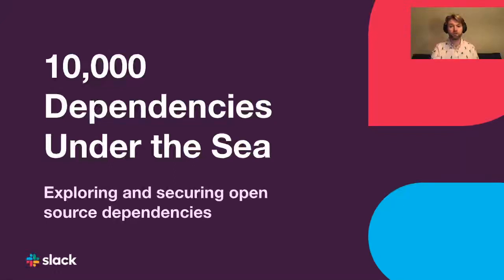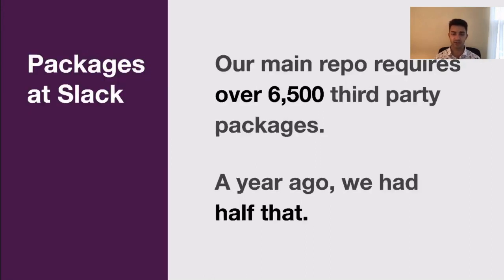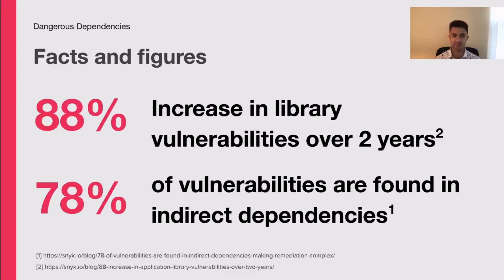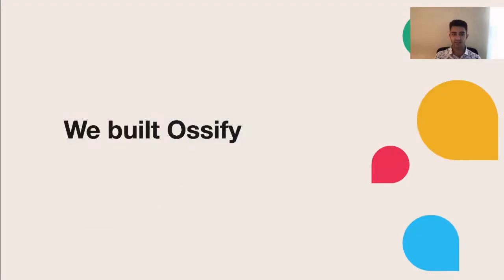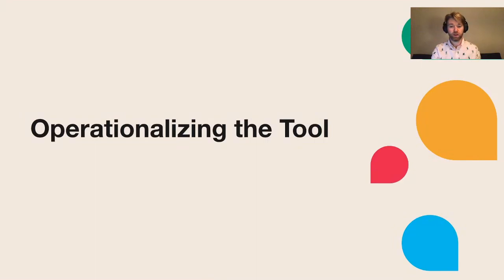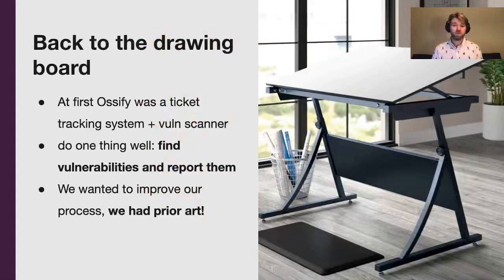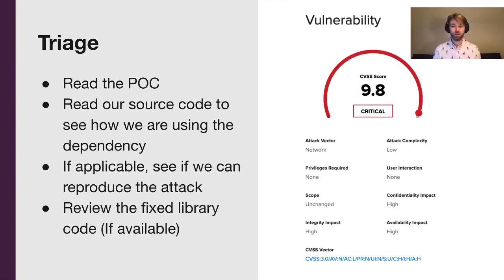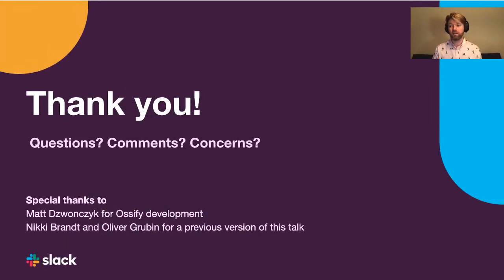DEF CON Safe Mode AppSec Village - Gregg Horton, Ryan Slama - 10,000 Dependencies Under the Sea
Come on our journey of creating scalable tooling and processes to automatically identify vulnerabilities in third-party libraries and handle the question of “ok we found this, who’s going to fix it?”